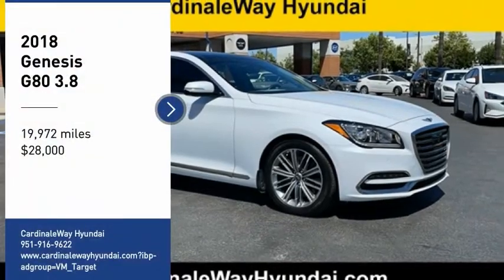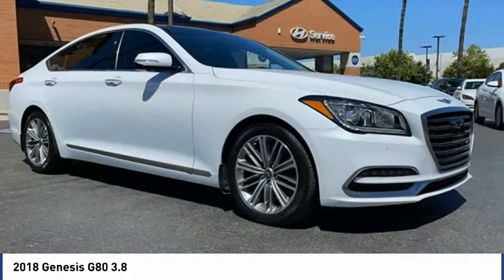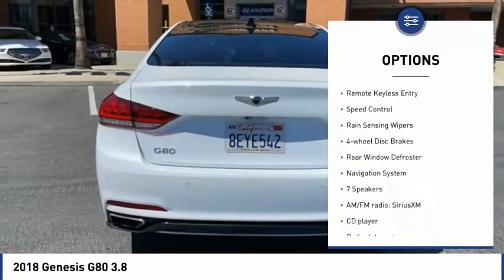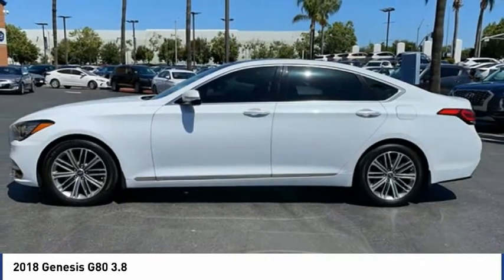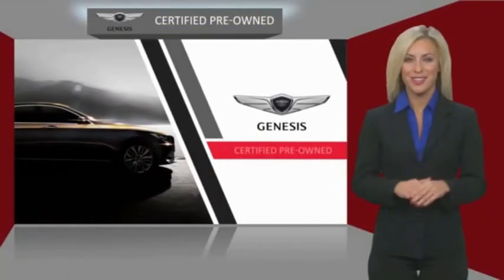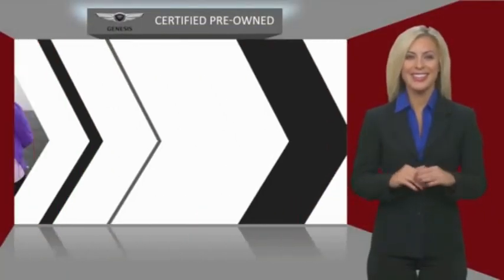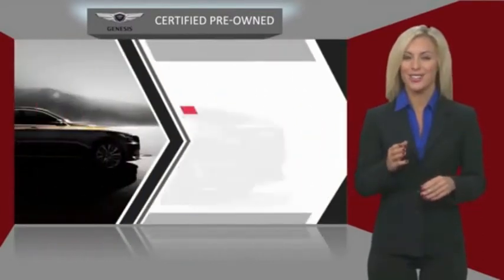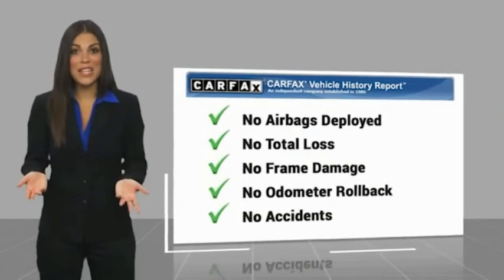2018 Genesis G80 3.8 FOR SALE in Corona, CA HP9112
Stop in today for a test drive of this U 2018 Genesis G80

CardinaleWay Hyundai
2525 Wardlow Rd

CARFAX One-Owner. Certified. 2018 Genesis G80 3.8 RWD 8-Speed Automatic with SHIFTRONIC 3.8L V6 DGI DOHC Dual CVVT ONE OWNER, CERTIFIED, BLUETOOTH, MP3 CAPABLE, NAVIGATION/GPS, SUNROOF/MOONROOF, KEYLESS ENTRY, CLEAN CARFAX, LEATHER, LOCAL TRADE, ANDROID/APPLE CAR PLAY, BLIND SPOT MONITOR, PUSH BUTTON START, REMAINING BALANCE OF FACTORY WARRANTY, G80 3.8.  Recent Arrival!  Certification Program Details: CPO WARRANTY  6-YEAR / 75,000-MILE EXTENDED &  10-YEAR / 100,000- MILE POWERTRAIN  LIMITED WARRANTIES CARFAX  VEHICLE HISTORY REPORT INSECTION  COMPREHENSIVE 191-POINT INSPECTION 24/7 ROADSIDE ASSISTANCE  10-YEAR / UNLIMITED MILEAGE ROADSIDE ASSISTANCE TRAVEL REIMBURSEMENT  RENTAL CAR & TRAVEL GENESIS CONNECTED SERVICES  3 YEARS OF COMPLIMENTARY SERVICE From original in-service date and zero (0) miles.  50 deductible per repaur visit applies. Only availble for certain model years. See your retailer for eligibility, coverage, limitations, fees, and exclusions. Experience the Cardinale Way difference. We develop outstanding relationships where everybody wins. All prices are plus dealer installed Protection Package for  1485.00. Proudly serving Inland Empire, Corona, Riverside, Ontario, San Bernardino, Orange County, Yorba Linda, Chino Hills 92882.  Vehicle price and availability are subject to change without notice.